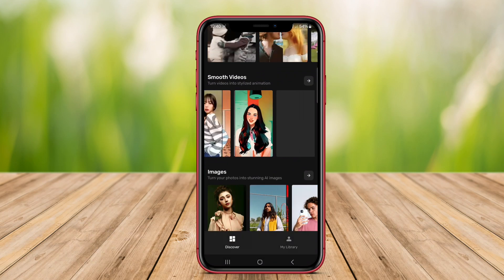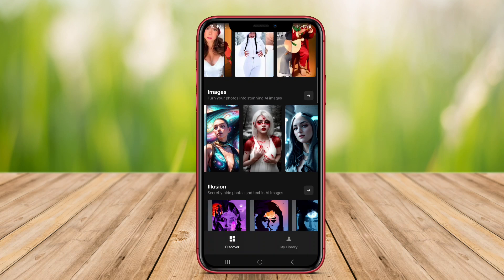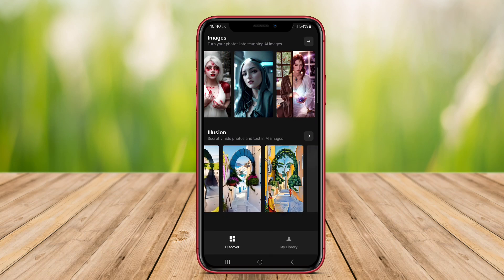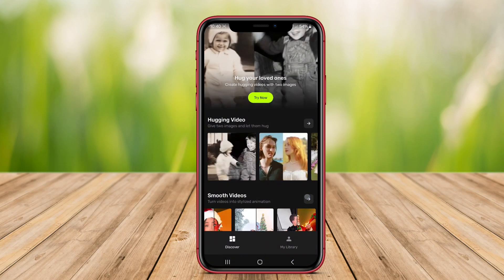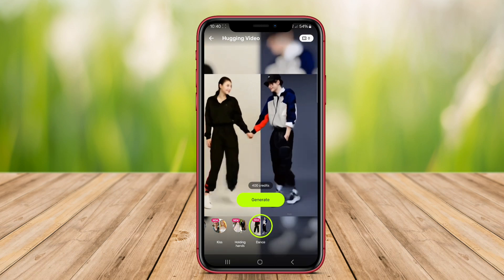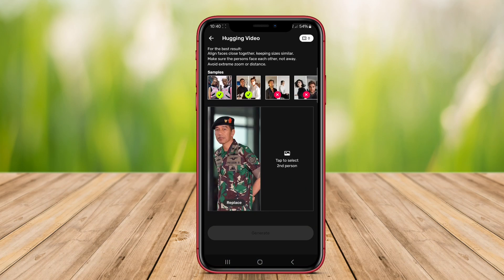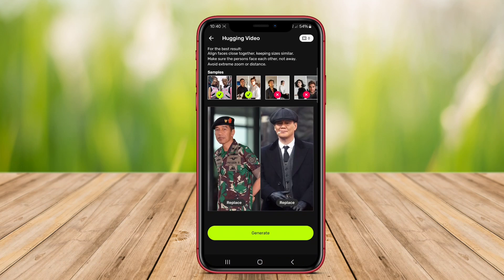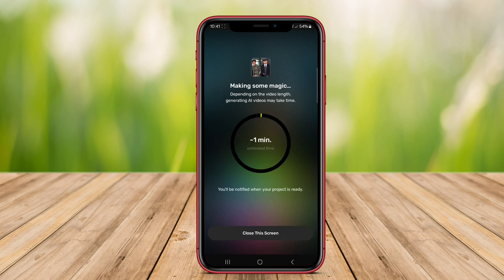Best Free AI Video Generator App for Android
AI Video Generator App for Android is a mobile application that utilizes artificial intelligence (AI) to create videos automatically. It allows users to generate engaging, high-quality video content with minimal effort, using text, images, or pre-recorded audio inputs. The app leverages advanced AI algorithms and machine learning to produce professional-grade videos, suitable for various purposes such as marketing, social media, and personal use.

That's the Best Ai Video Generator app for Android that we can recommend to you.